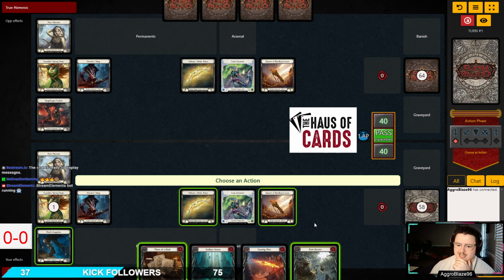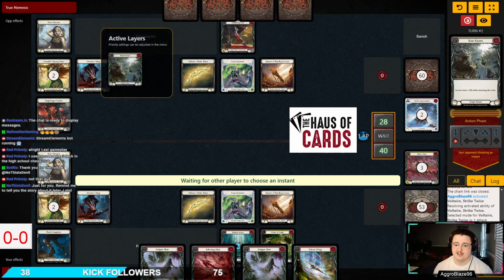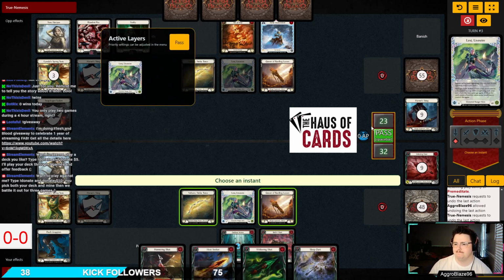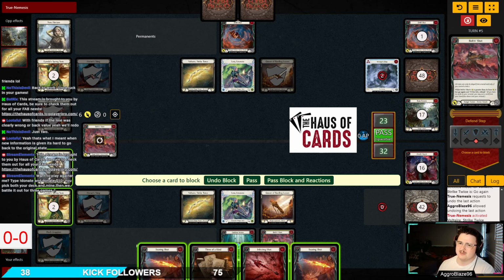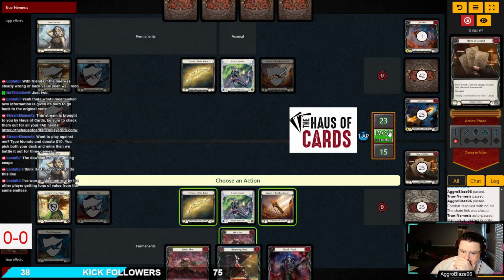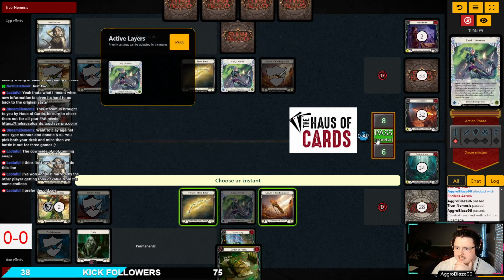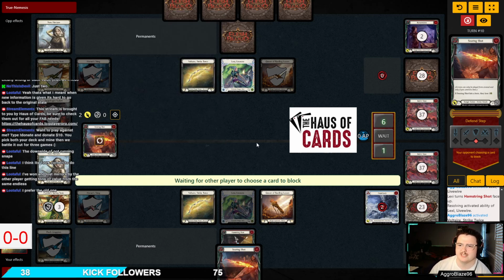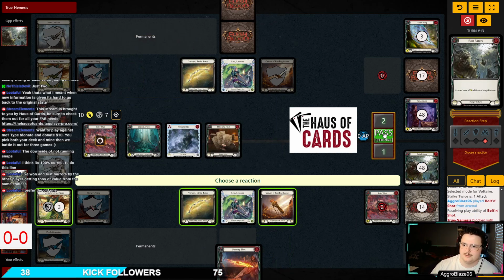Lexi vs Lexi | Classic Constructed | Flesh and Blood TCG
0:00 Sponsor
0:10 Intro
0:55 Match
39:49 Outro

List:
Made with ❤️ at the FaBrary

Lexi CC

Class: Ranger
Hero: Lexi, Livewire
Weapons: Voltaire, Strike Twice
Equipment: Fyendal's Spring Tunic, Hornet's Sting, New Horizon, Perch Grapplers, Quiver of Rustling Leaves, Snapdragon Scalers, Trench of Sunken Treasure

(2) Arctic Incarceration (red)
(3) Bolt'n' Shot (red)
(2) Death Touch (red)
(2) Down and Dirty (red)
(3) Drill Shot (red)
(3) Endless Arrow (red)
(3) Falcon Wing (red)
(3) Fatigue Shot (red)
(2) Hamstring Shot (red)
(3) Heat Seeker (red)
(3) Infecting Shot (red)
(1) Lightning Surge (red)
(3) Premeditate (red)
(3) Remorseless (red)
(3) Searing Shot (red)
(3) Sleep Dart (red)
(3) Three of a Kind (red)
(2) Withering Shot (red)
(3) Bolt'n' Shot (yellow)
(3) Codex of Frailty (yellow)
(3) Rain Razors (yellow)
(3) Bolt'n' Shot (blue)
(3) Frost Lock (blue)
(1) Hamstring Shot (blue)
(3) Infecting Shot (blue)
(3) Searing Shot (blue)
(3) Winter's Bite (blue)